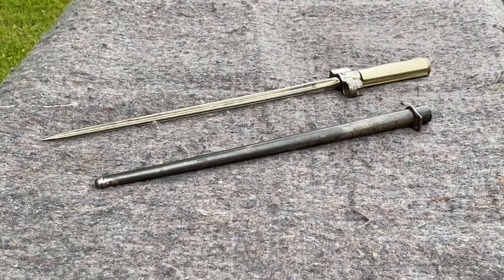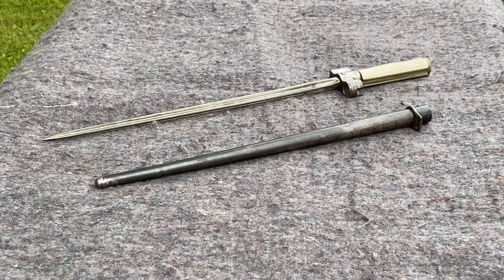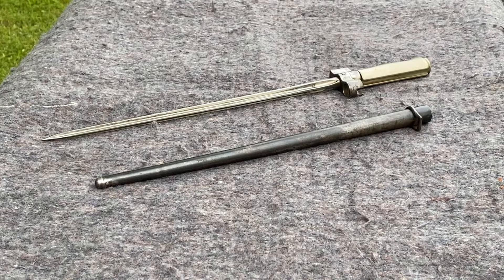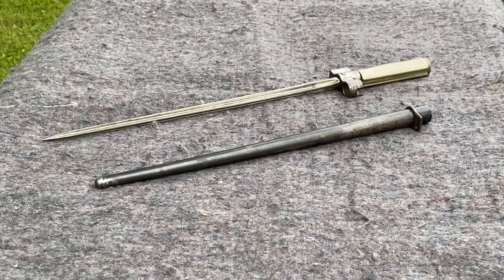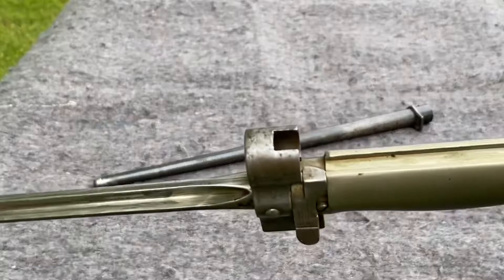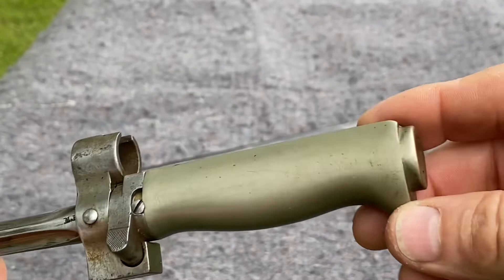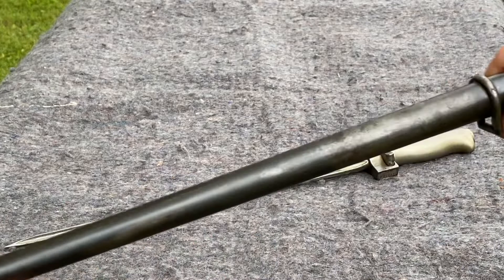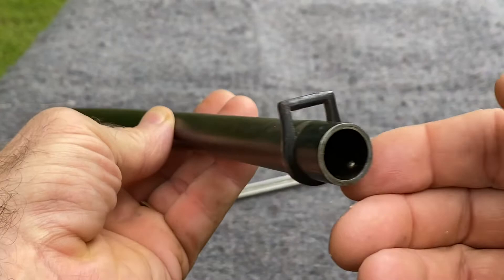French M1886 Lebel Bayonet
A French M1886 Lebel Bayonet